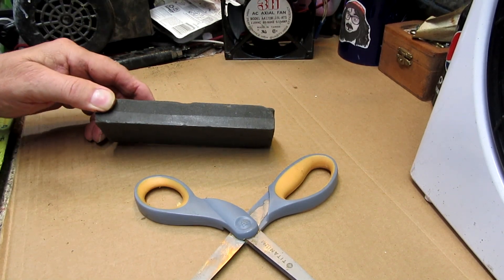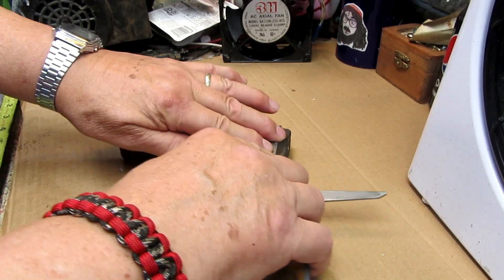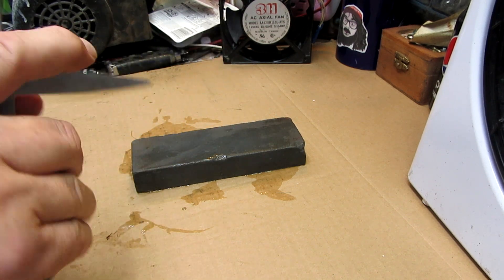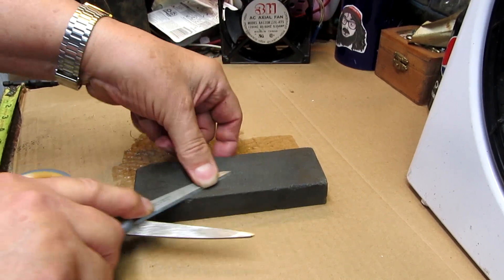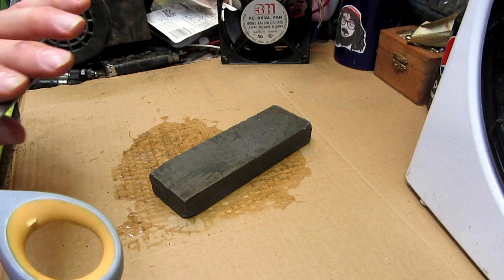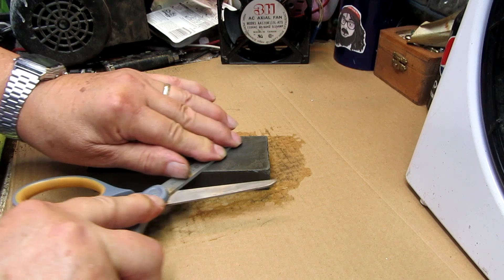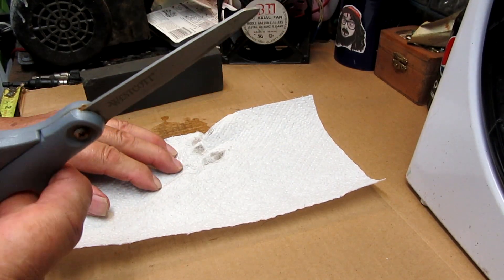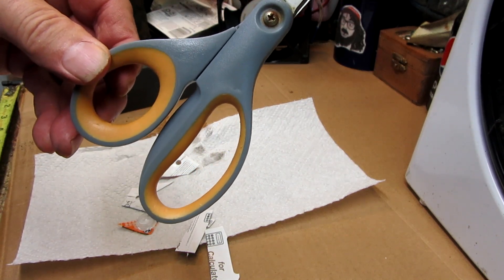QUICK SCISSOR SHARPENING RONS BEERS TOOLS # 965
This video and inexpensive and quick sharpening of inexpensive scissors.